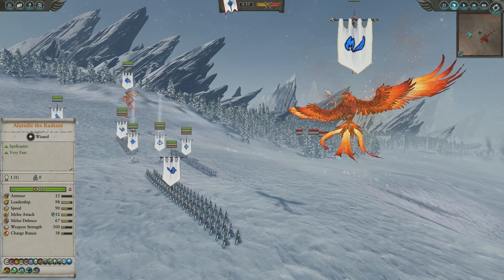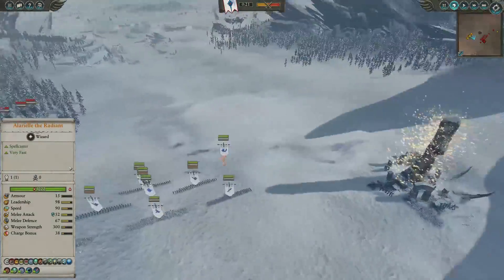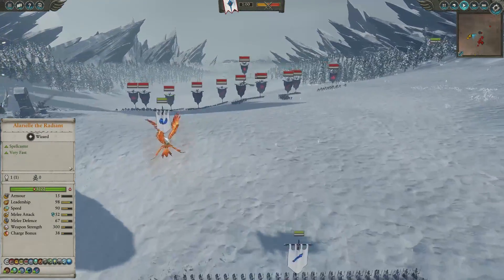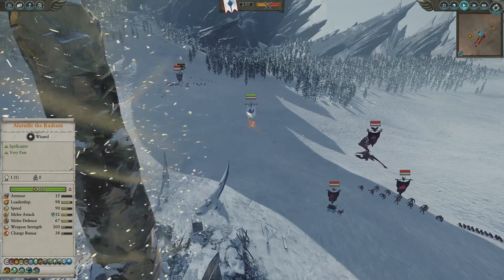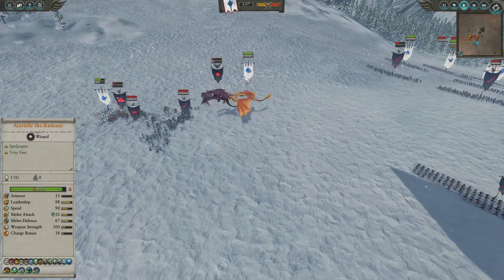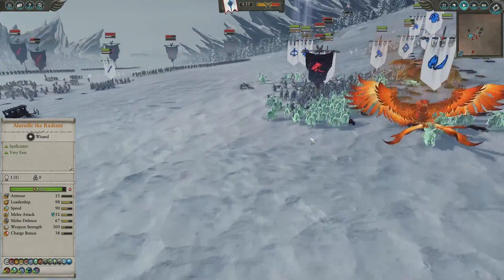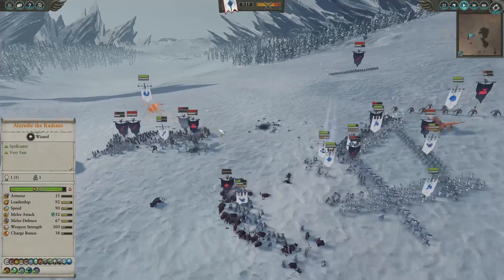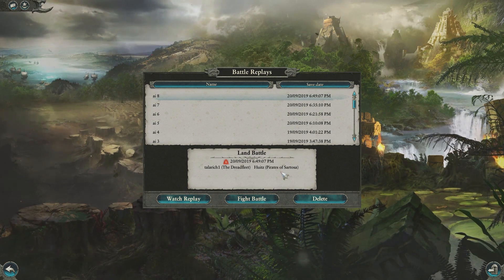HIGH ELVES VS VAMPIRES! || THE POWER OF FIRE REIGNS SUPREME! || TOTAL WAR WARHAMMER 2!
Hey everyone today I am trying something a little different and we are playing total war warhammer 2 so guys sit back relax and let me know what you think about the videos!!

Social Media!